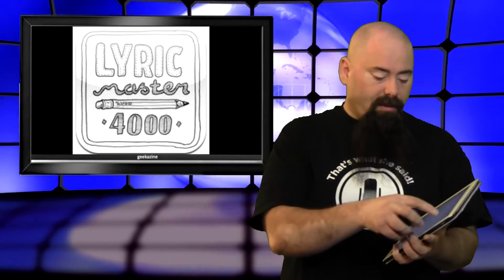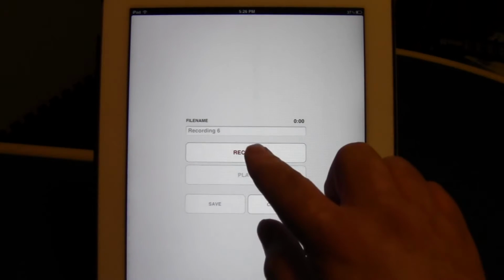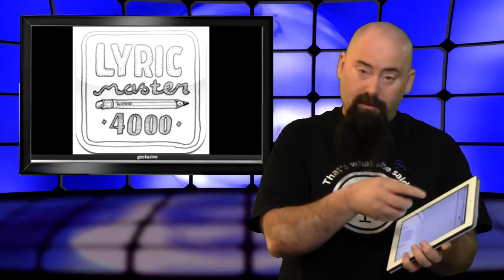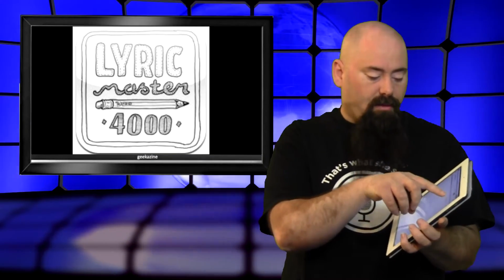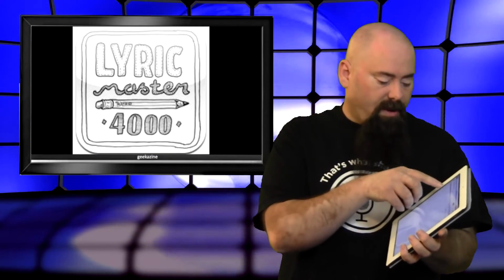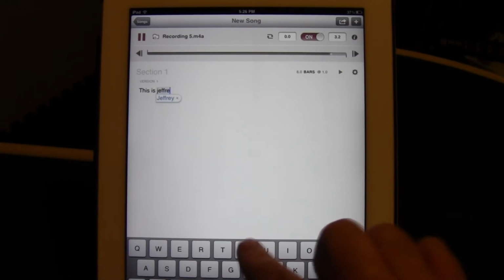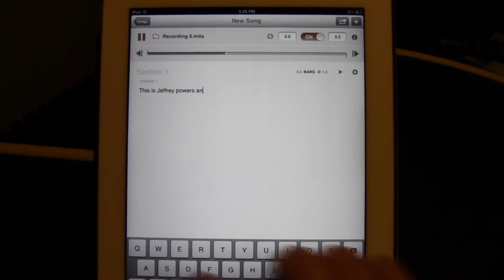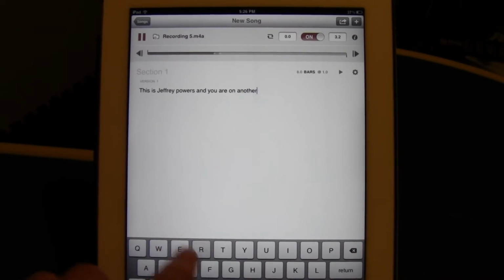Pitch Pipe, Lyric Master 4000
For Productivity Thursday, we look at music apps you can get for your iPad. Pitch Pipe is an app that will get you on pitch, and Lyric Master 4000 helps you write that Grammy winning song.